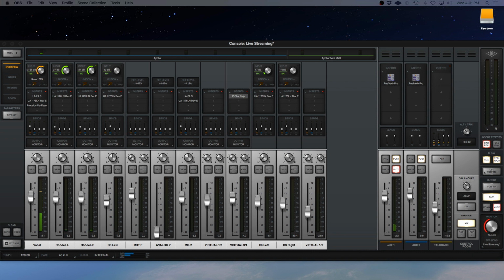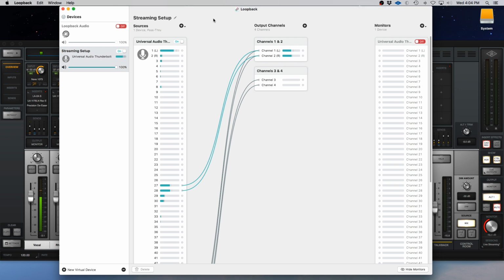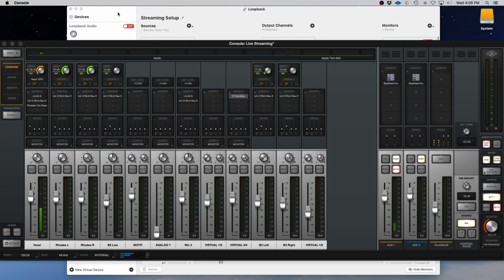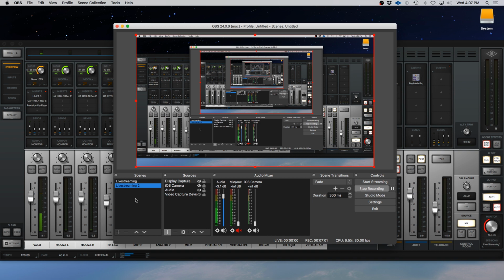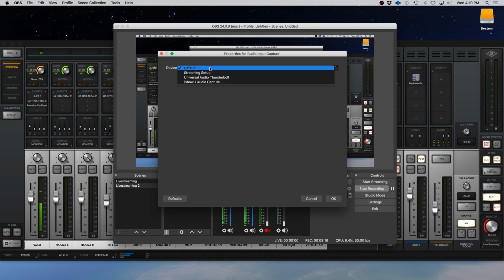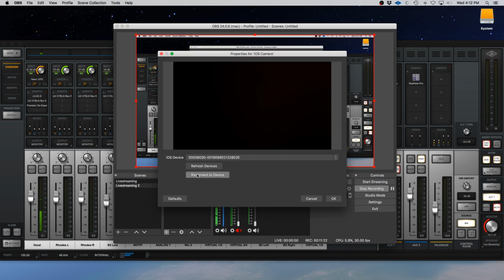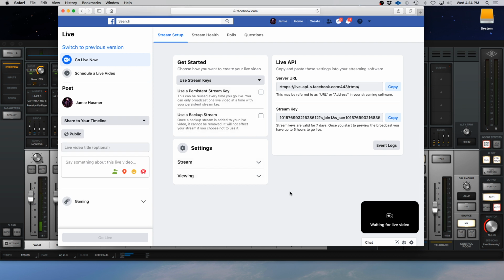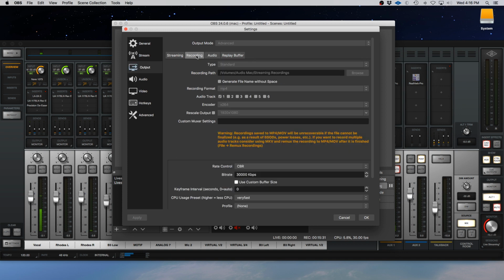Live Streaming Tutorial for Musicians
Live Stream with studio quality sound from your home studio using your audio interface and OBS Studio.